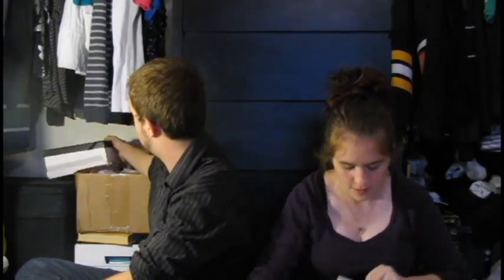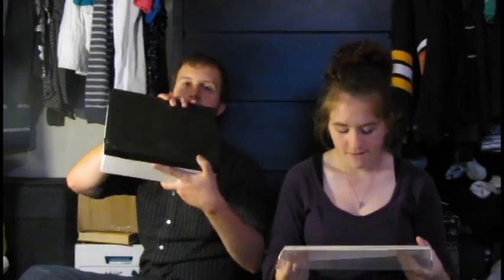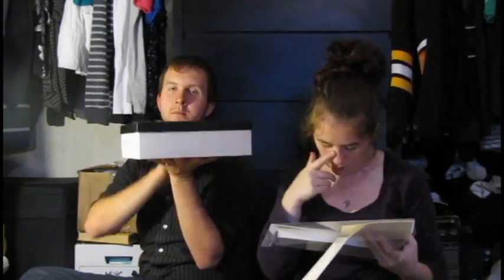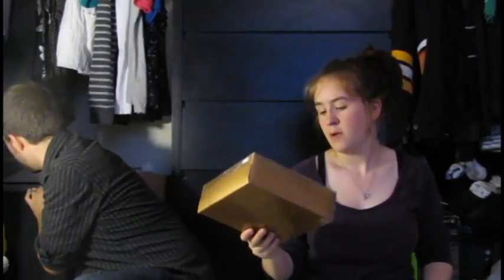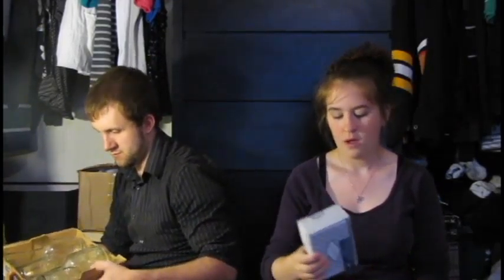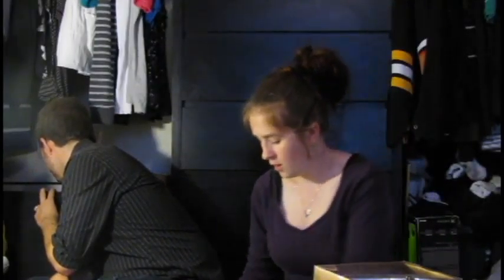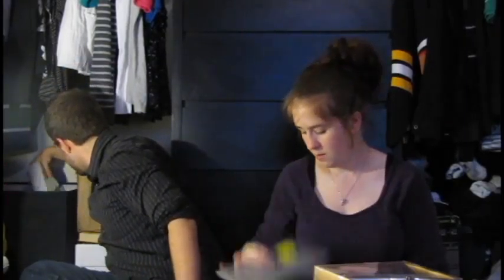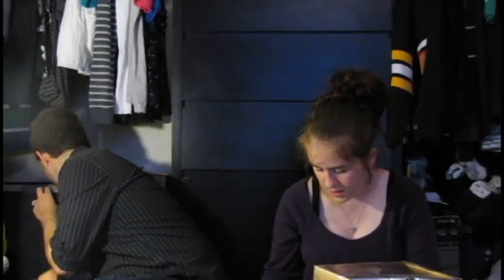[Day//26] Not Really Project Tuesday - Stash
Where we showcase our awesome secret stash of unbelievable, unorganized awesomeness.